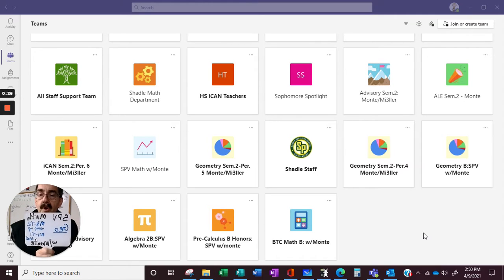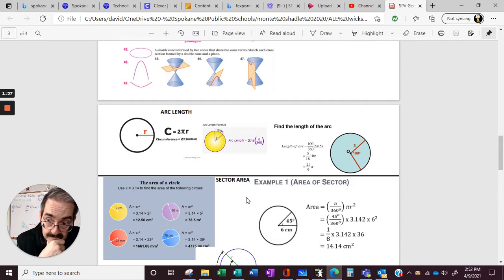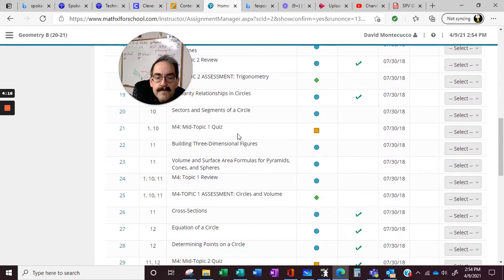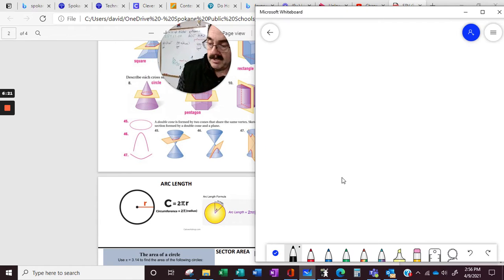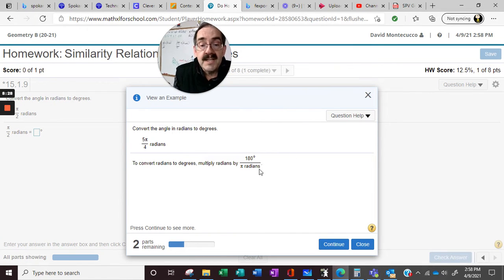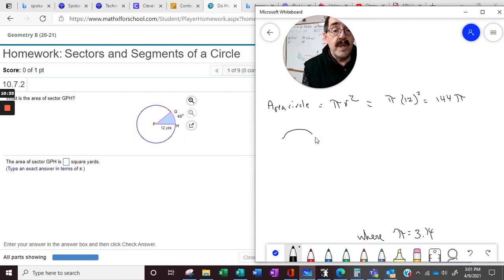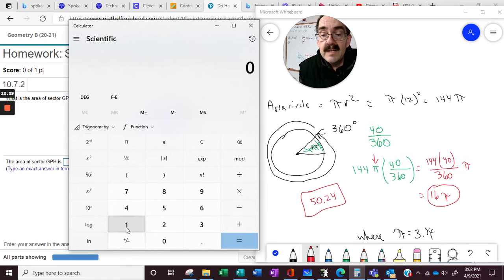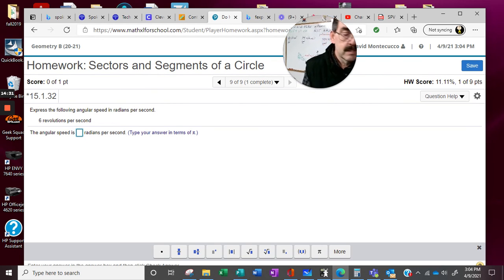SPV Geometry B Apr12 weeks expectations with Monte wrap up Trig and start circles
SPV Geometry B Apr.12 weeks expectations with Monte wrap up Trig and start circles